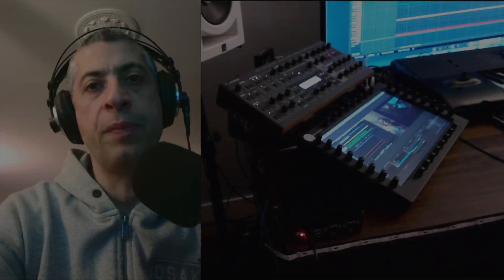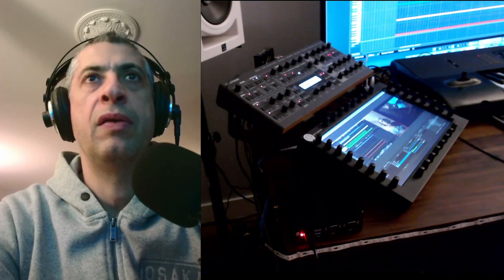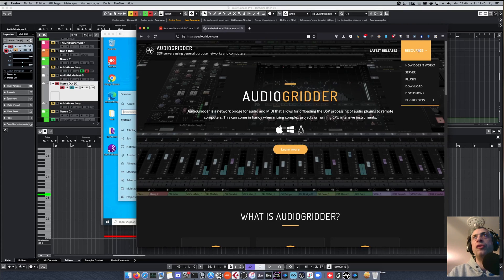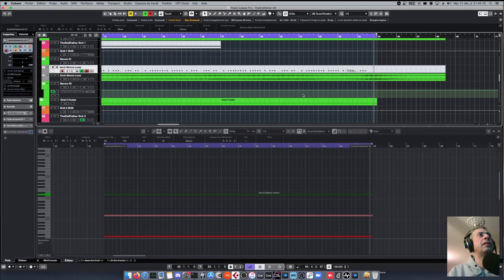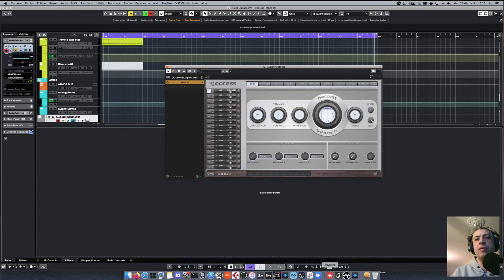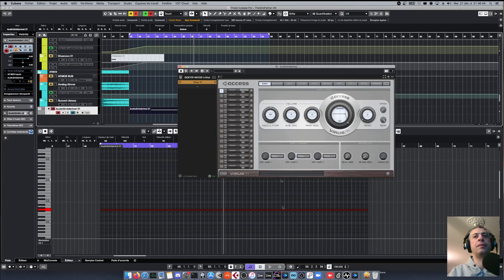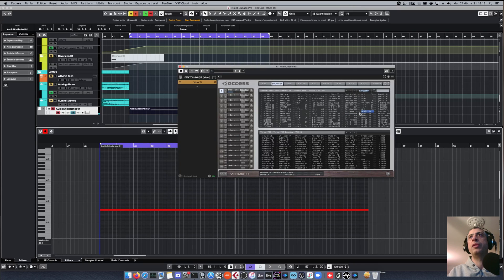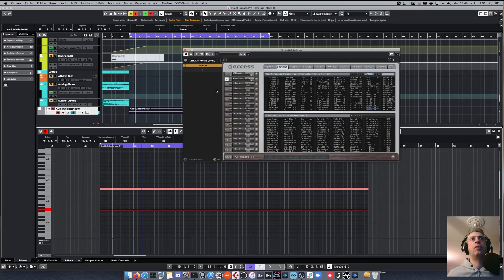How to use your Virus TI/TI2 under recent Macs !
In this video I show how I finally made it possible to use my Virus TI2 under more recent versions of macOS, still using the TI plugin and the USB audio it provides.
Of course it's not direct, as I pass through a low end fanless Windows computer acting as a relay unit, but once set up it's pretty stable and gets us back to the proper Virus experience:
- The plugin and server (open source):
- The Windows mini computer (the Virus is connected to it with USB): 212 €

People who advise and help me on day to day basis, great creators and producers, tutorials, wavetables, preset packs, and more: